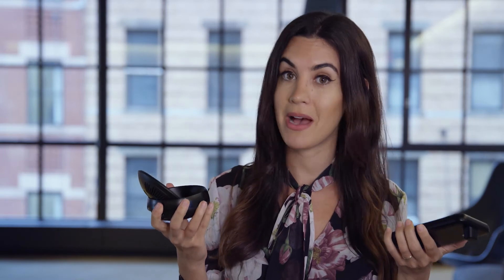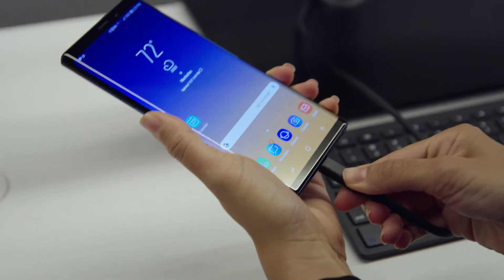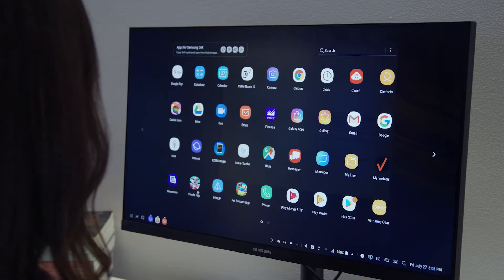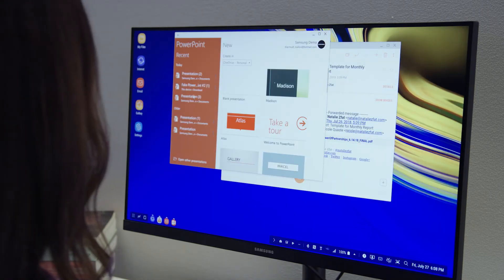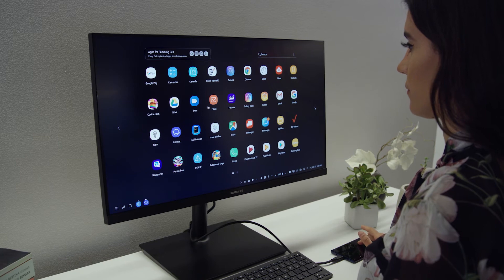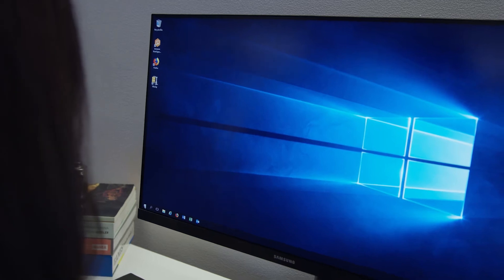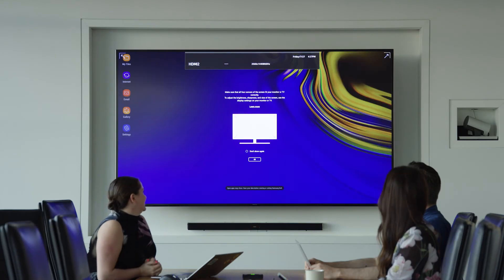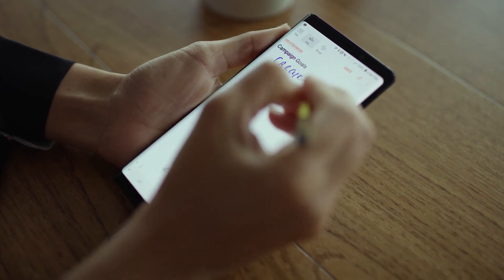Getting the Most Out of Samsung DeX with Dual Mode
Enjoy the benefits of a laptop – without having to lug one around. Samsung video correspondent Natalie Zfat discusses the latest advancements in Samsung DeX available on the new super powerful Galaxy Note9.

Learn more about how DeX can deliver a full desktop experience to your Galaxy phone